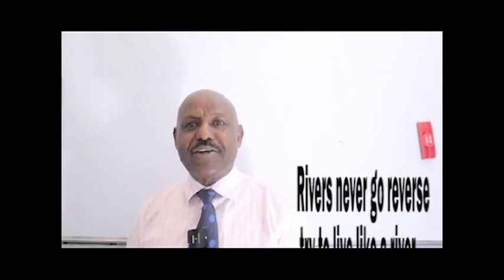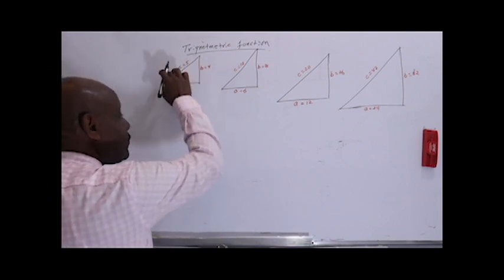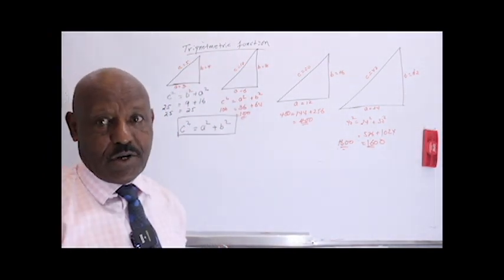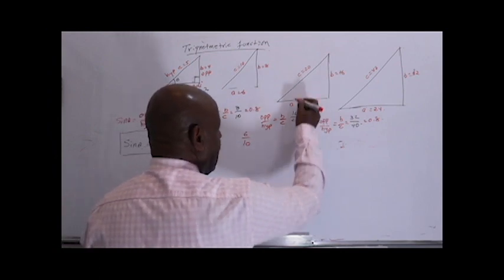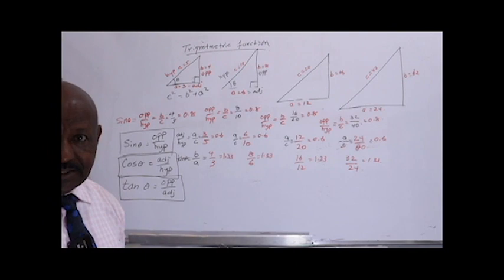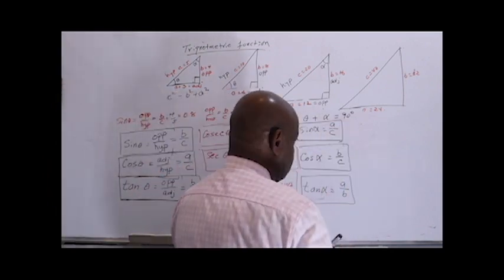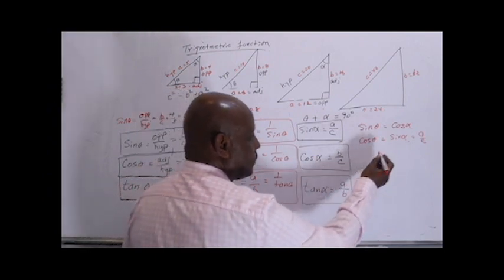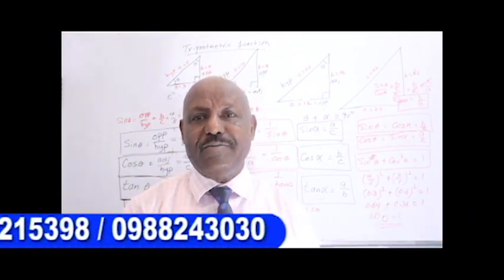Math video 4 trigonometric function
clear explanation of trigonometric function video 4. enjoy